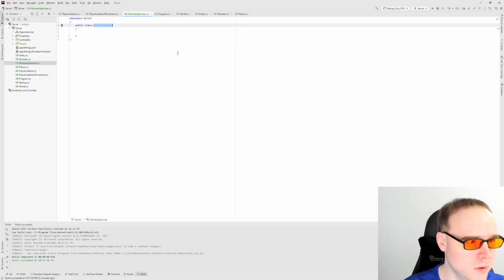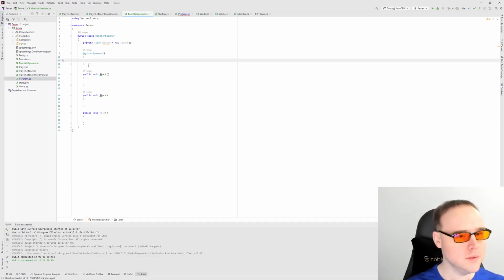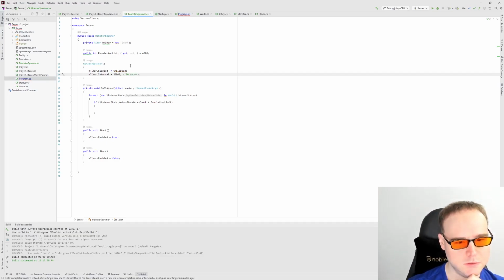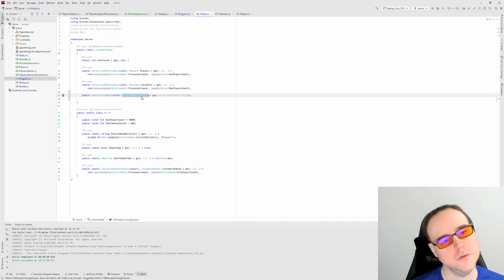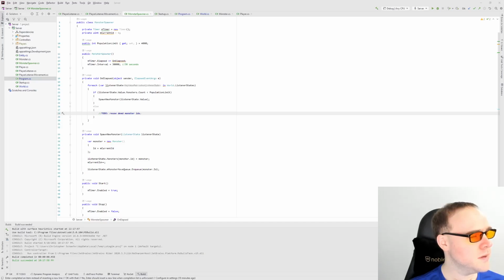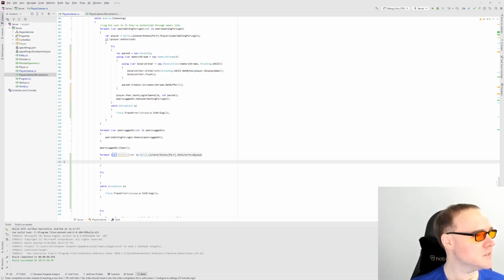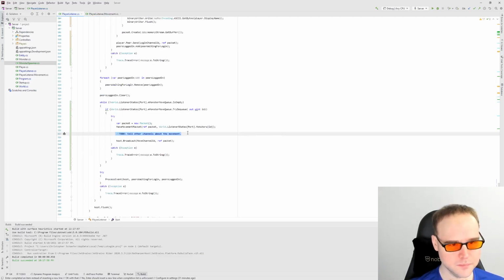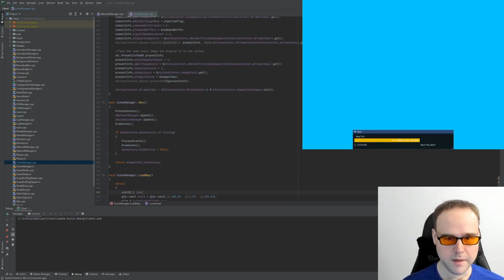Let's Add Monsters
Adding monsters to my from scratch Vulkan based multi-player game.